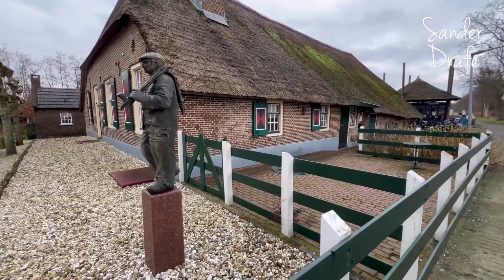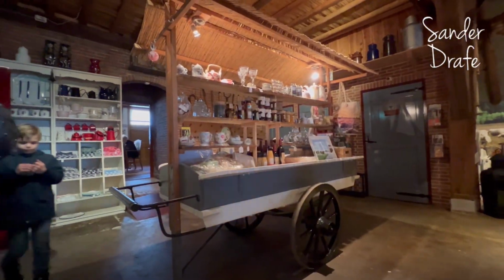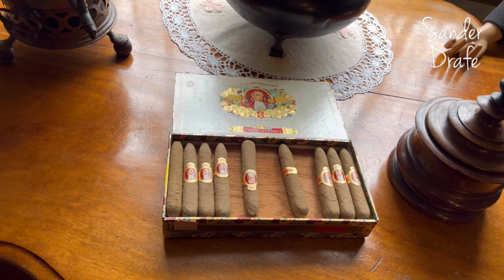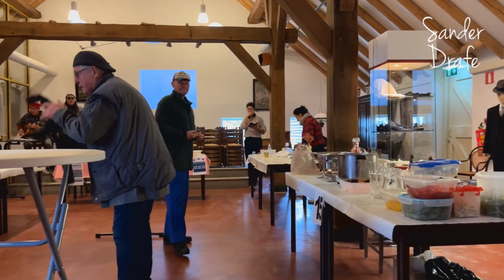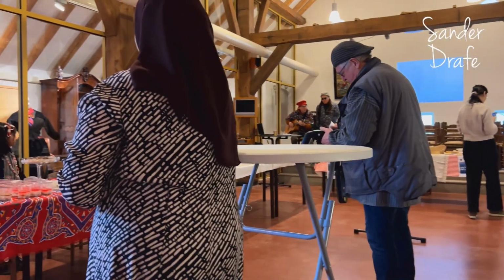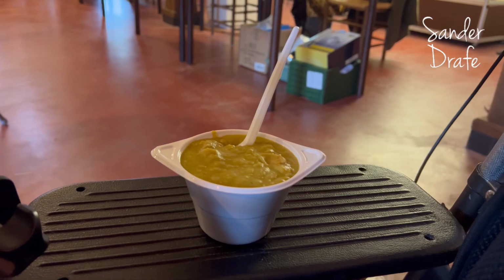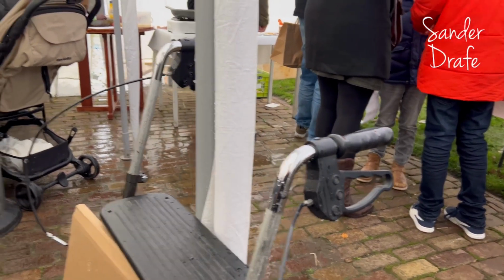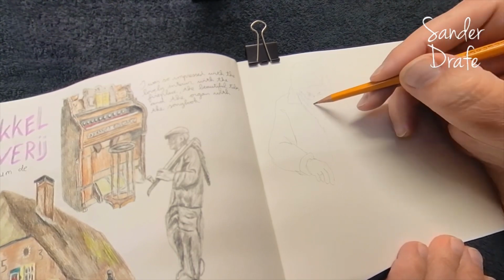Many dishes to try at the Sprokkelproeverij event at the Farm museum in the Netherlands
Last week I visited the Farm Museum in the Dutch village of Oldebroek which is about an hour drive from my homeplace. This place is a genuine old regional farm as life used to be in the Netherlands in the days of old.

Last weekend there was an event called “Sprokkelproeverij” The Dutch words: sprokkelen means gathering and proeverij means tasting.

Old, nostalgic, typical Dutch dishes could be tasted, such as 'kniepertjes', 'balkenbrij' and 'poffertjes'. There was also a skating rink. It was a lot of fun being there.

This regional museum is very nicely maintained. The beautiful fireplace with mantelpiece and old tiles, various interior presentations and lots of things everywhere that used to be very common in everyday life.

The Sprokkelproeverij focuses on old Dutch dishes, but this year also on foreign dishes that can all be tasted. I found it very enjoyable and also educational to see an old tradition such as “Deernspinnige” Deern is an old Dutch word meaning girl and “spinnige” means spinning wool on a spinning wheel. The best experience for me was a nice conversation with Mrs. Gloria Hak who told me about the origins of the farm museum. I will cherish that conversation!

My video gear:
- Sony Xperia 2
- Insta360 X3

I sketch with Faber Castell Polychromos pencils on Strathmore toned paper.

sander.drafe